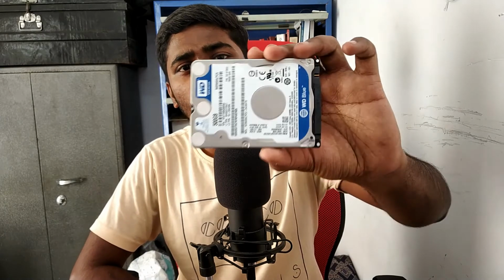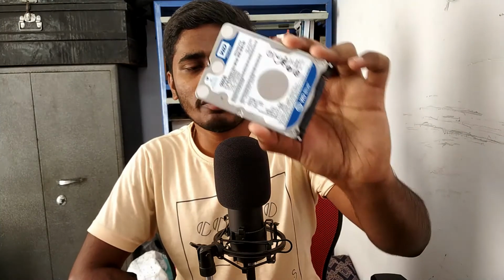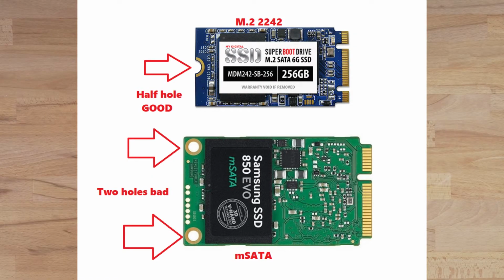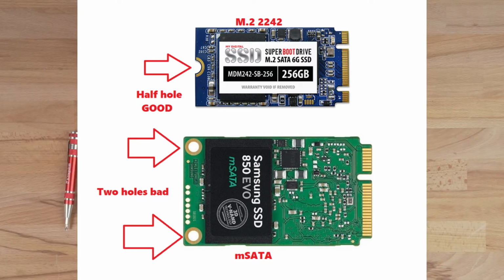Dummy Guide On How to Buy an SSD in 2021.(Price, Form Factor , Flash Technology, M.2 Support , more)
Which SSD should you select for your system? With a variety of connectors now on the market, the choice can be daunting. Tulsiram Methre From CodeOn Explains in detail the boot time, performance, and capacity among these different drives.

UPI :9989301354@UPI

0:14 INTRO
0:20 Step 1 - How to Find what kind of SSD is supported By My PC or Laptop
1:40 Step 2- How to Find the wright SSD for your PC or Laptop
2:43 Step 3- What is Cache In SSD and Why You should  Buy an Cache ssd
3:31 Step 4- SLC,MLC,TLC and QLC Which is Best
4:50 Step 5- Does a Faster SSD Matter for Gamers?? - $h!t Manufacturers Say
6:11 OUTRO